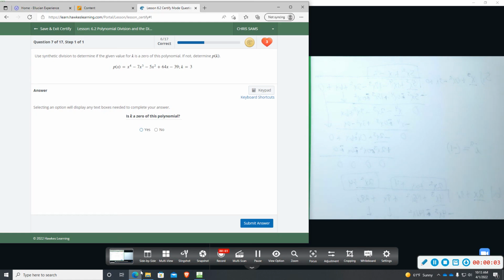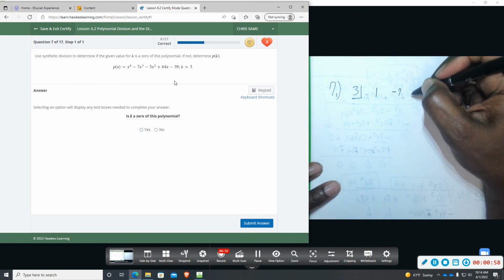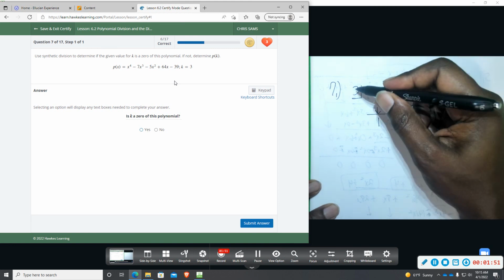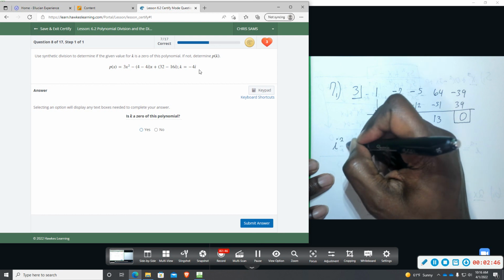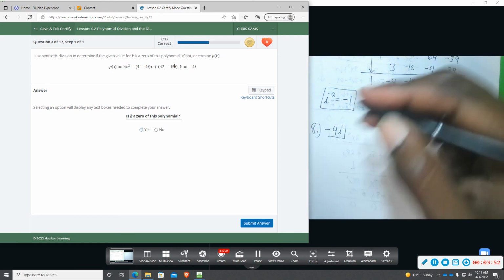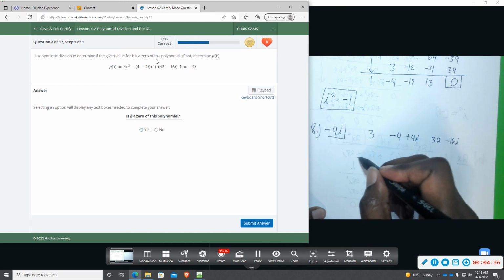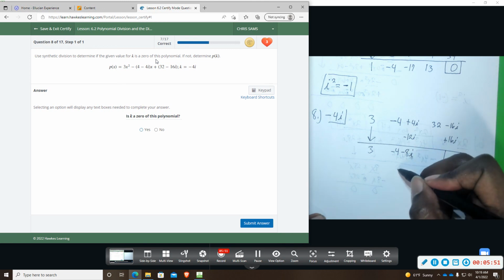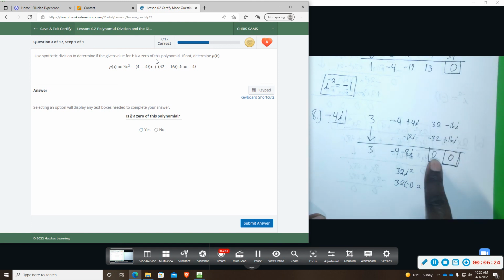LSCO CA 6 2 7,8